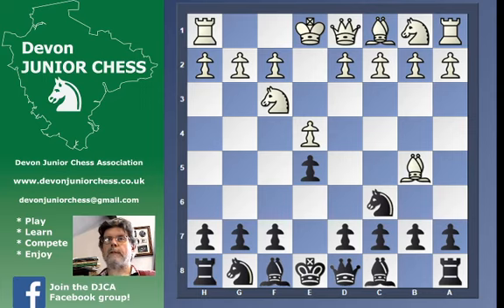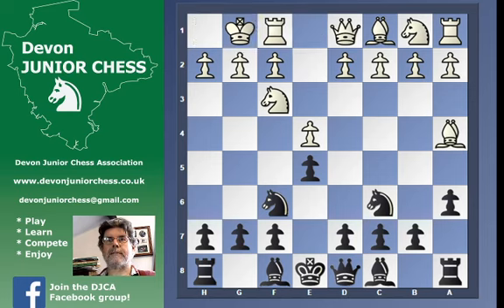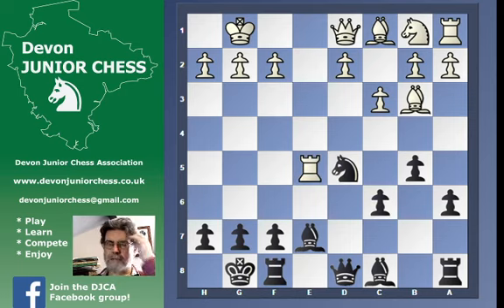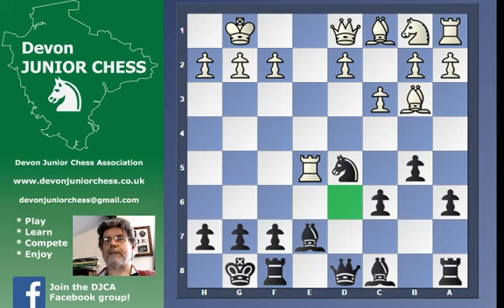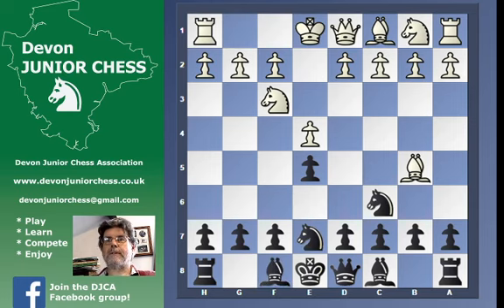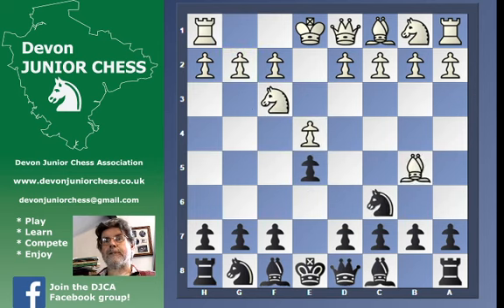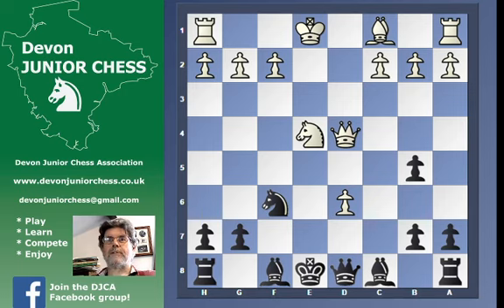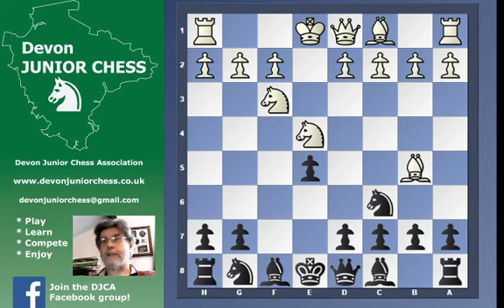Defending with Black against the Ruy Lopez with the Schliemann Gambit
A chess video for young players about an opening gambit